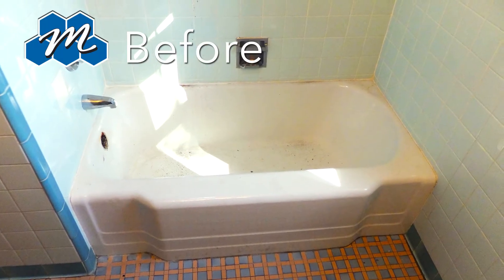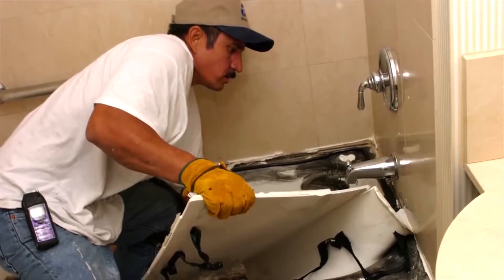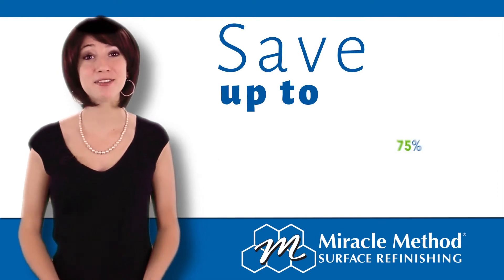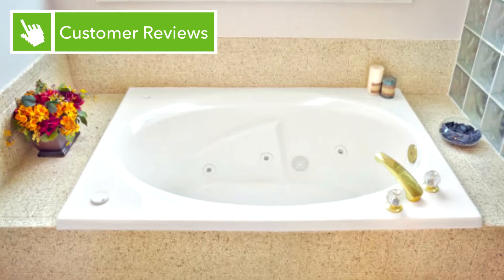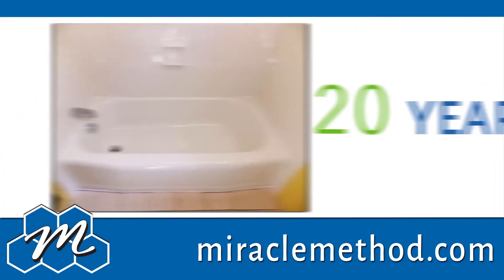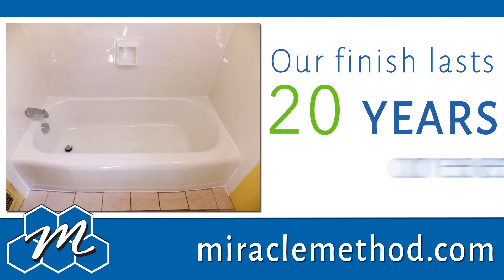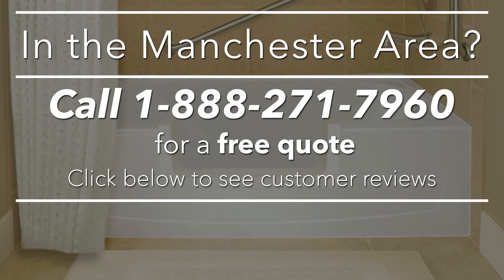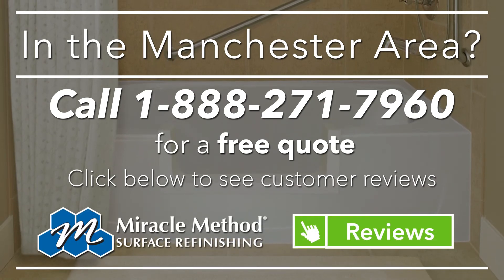Bathtub Refinishing Manchester NH - Miracle Method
Can Refinishing your Bathtub be more cost effective than Replacing Your Bathtub in Manchester NH? Learn the Pros and Cons of each method by visiting wefixuglybathrooms.com or simply call us with any questions at 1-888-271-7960

0:07 Bathtub Refinishing is the Best Option
0:18 Only Takes A Day and More Cost Effective
0:47 Whether Your Tub Has Chips, Cracks or Wrong Color

What is Bath tub Refinishing? – Don’t Replace, Refinish!

Bath tub refinishing is a cost effective washroom remodeling alternative to updating a bath tub which may be worn out, cracked, hard to wash, or maybe the incorrect tone. We can easily get rid of chips or cracks and recondition the surface finish to feel and look like brand new. You’ll save 1000s of dollars and prevent days or even weeks of demolition mess and overpriced replacement. The National Kitchen and Bath Association approximations the total cost to remove and exchange a bathtub is $3,000 and up.

What exactly is the restoration process?

Our exclusive non-acid washroom tub refinishing procedure provides for guaranteed restoration of porcelain, fiberglass, acrylic, as well as cultured marble bathtubs. To start with, the bathtub is extensively washed using specially formulated two-step cleaners to take out soap scum, mineral deposits, and body oils. Next, all breaks and chips are fixed. Our proprietary bonding agent, MM-4, is put on establish a solid bond between the old surface and the new finish. To finish, a trained professional uses a fine-finish spray process to apply a high tech, resilient acrylic coating.

What will your refinished bathtub look like?

We are the only surface refinishers that persistently buff and shine your refinished bathtub. This is the additional step that deepens the gloss and guarantees the surface texture will be smooth to the touch. It’s the reason why 9 out of 10 individuals can’t tell the distinction between a Miracle Method refinished bathtub and a brand new one. Not all bath tub refinishing companies are the same, so make sure you ask the right questions when it comes to bathroom tub refinishing and Finding a Professional Refinisher.

How long will your refinished tub last?

Bathroom tub refinishing, when completed by Miracle Method, will certainly increase the life of your bath tub for 10 - 15 years or more using the very same basic care and maintenance tips as advised by new bathtub manufacturers. Kohler, American Standard, Lasco among others do not recommend harsh or abrasive cleaners; nor do we!